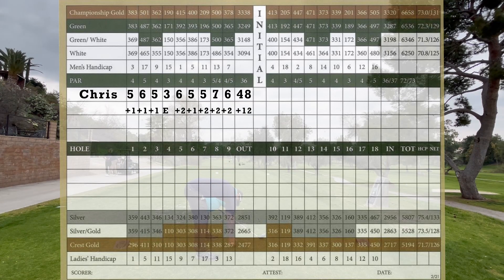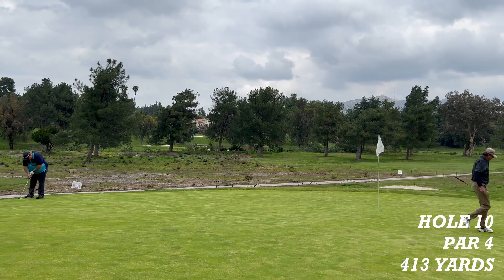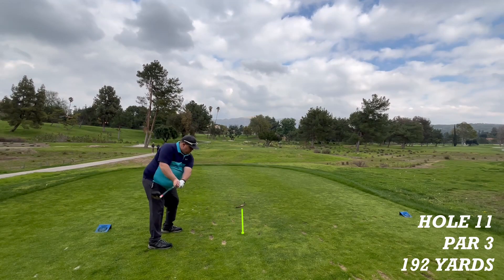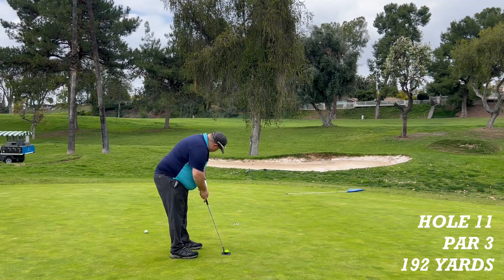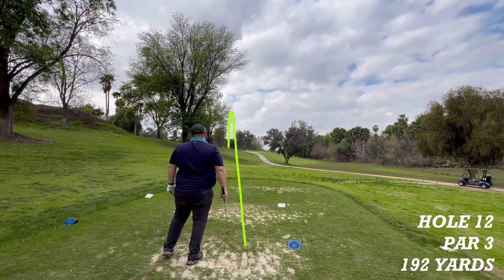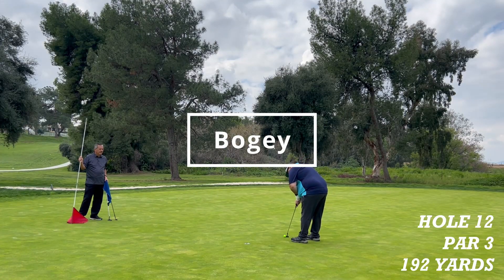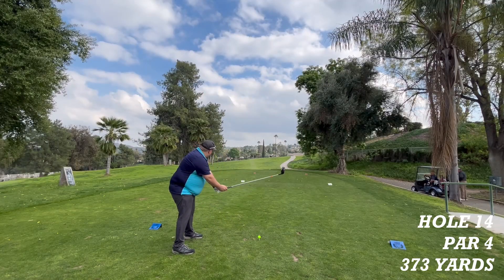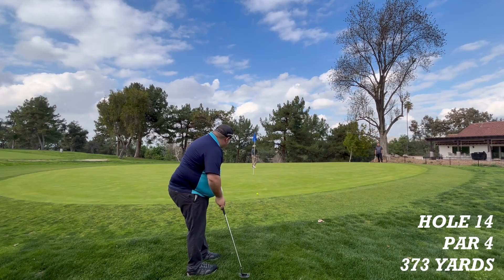Teeing off at Canyon Crest Country Club on the back 9 holes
Welcome back to the channel! In today's course vlog, I'm teeing off at Canyon Crest Country Club for the first time. In this video, I'm playing the back 9 holes. This was a beautiful golf course with fast greens and beautiful holes.